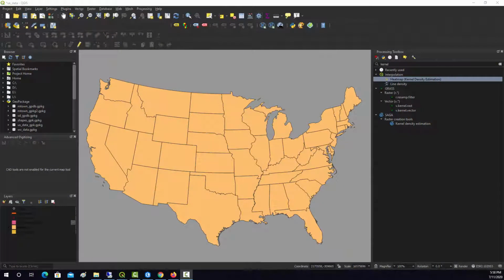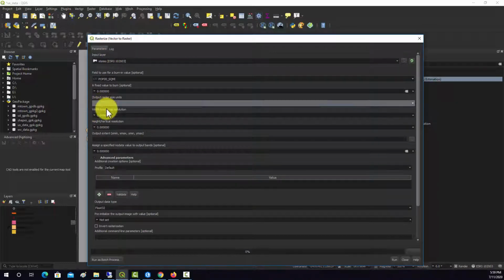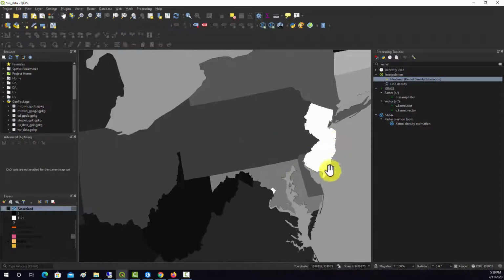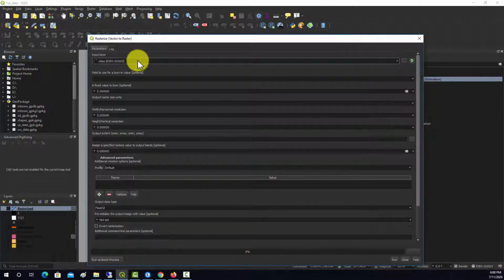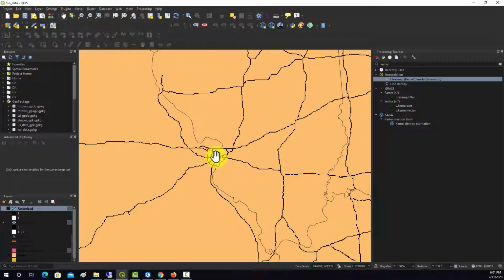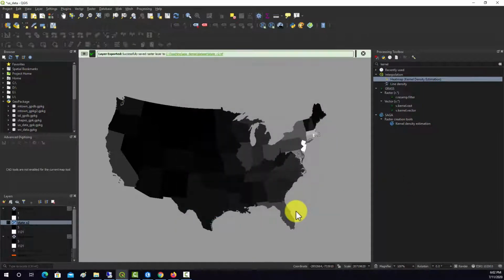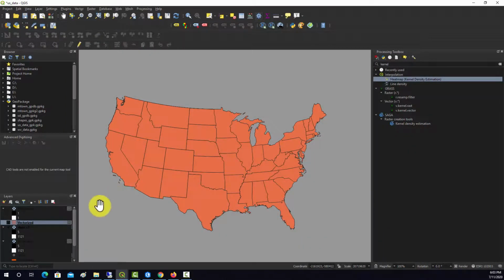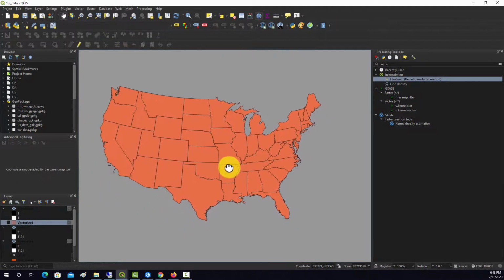QGIS Demo 34: Raster/Vector Conversion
Convert between raster and vector data types in QGIS.